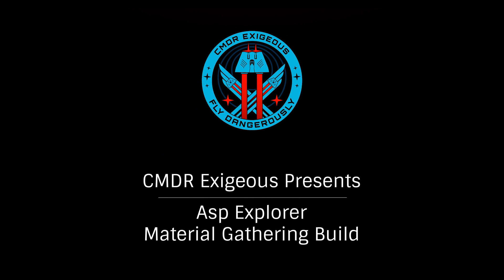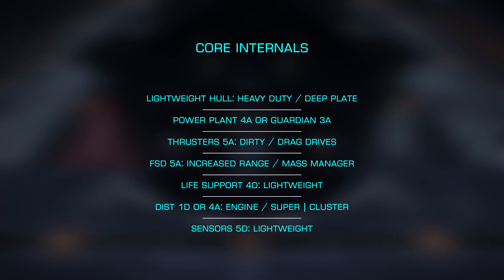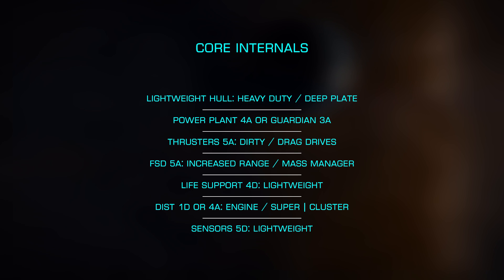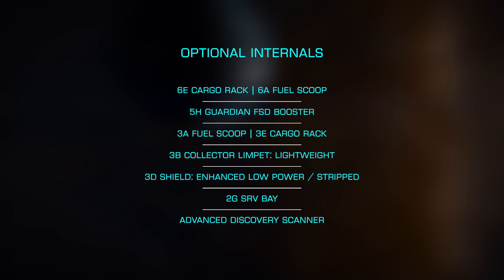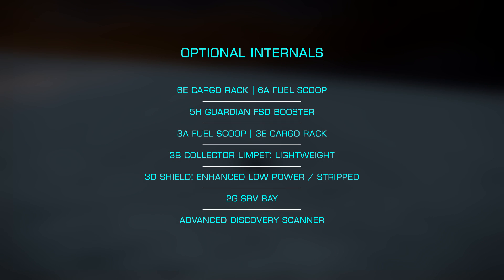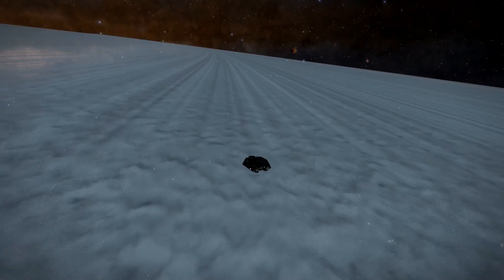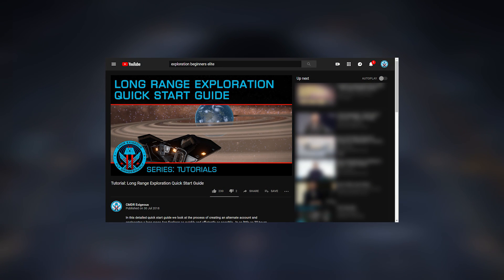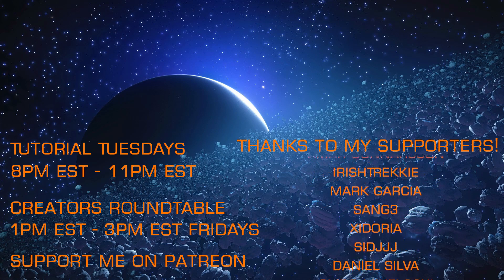Ship Builds: Asp Explorer Material Collector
In this build guide we look at creating the ultimate Asp Explorer for both material gathering for engineering and short range sightseeing.  This build can be easily adapted for a long range exploration ship.

Artist: Miguel Johnson
Album: The Explorers
Track: Colonia